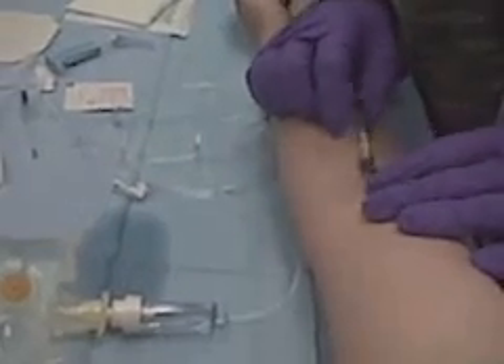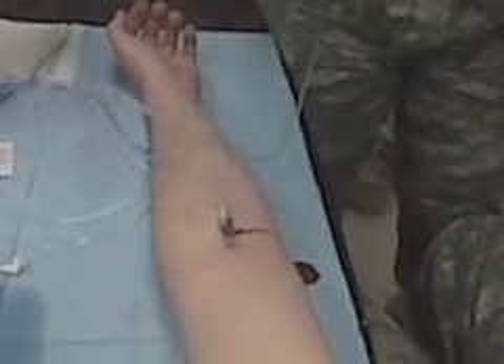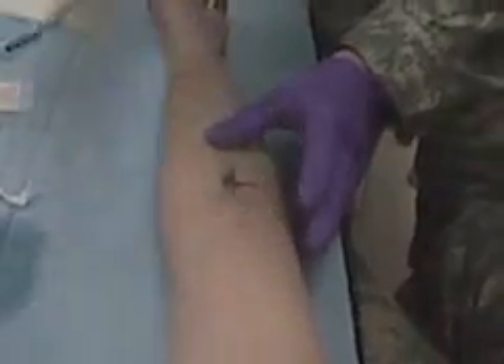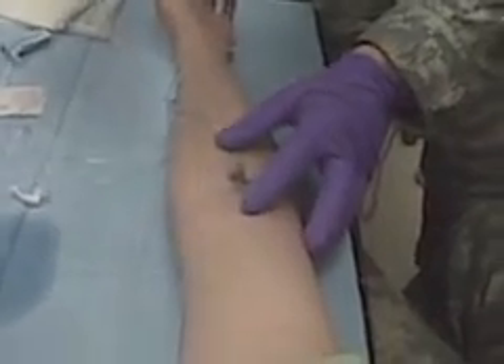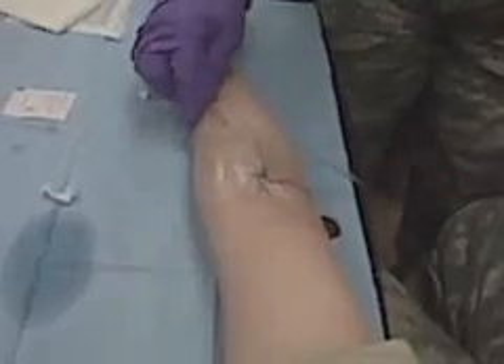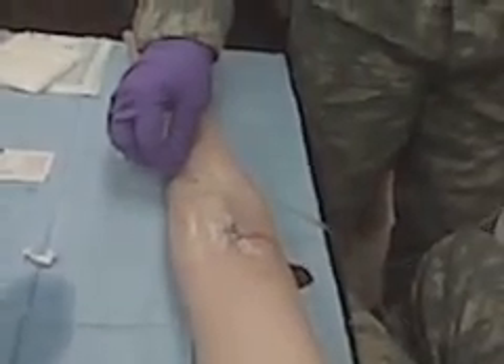Me giving an IV